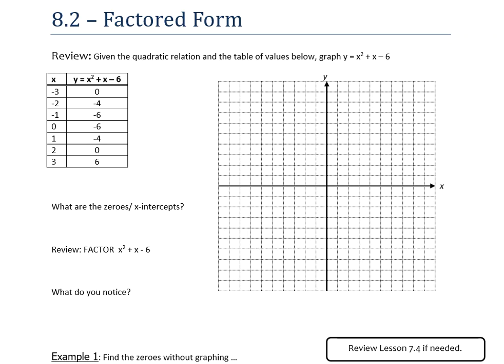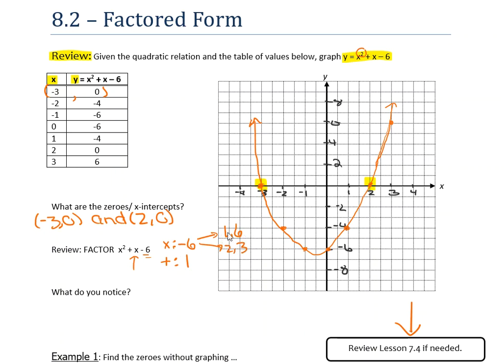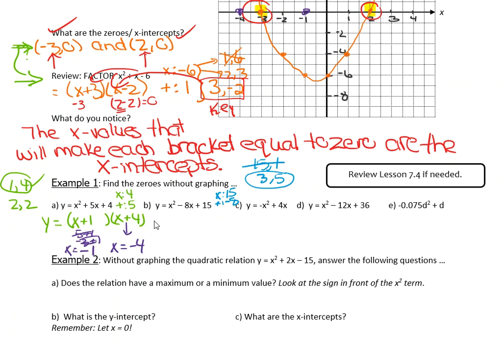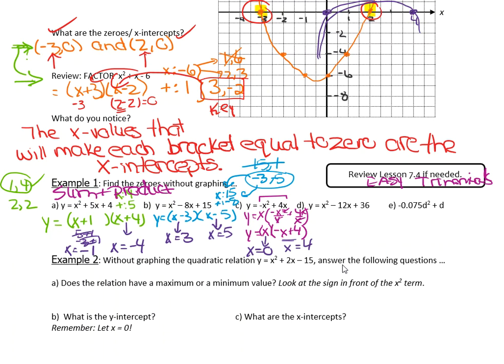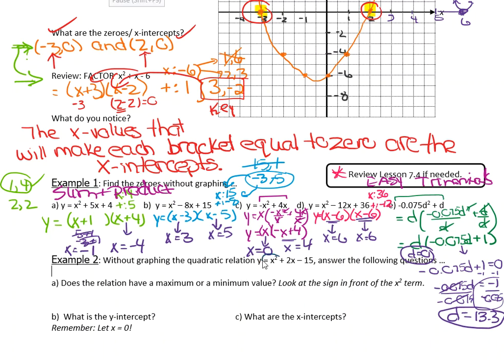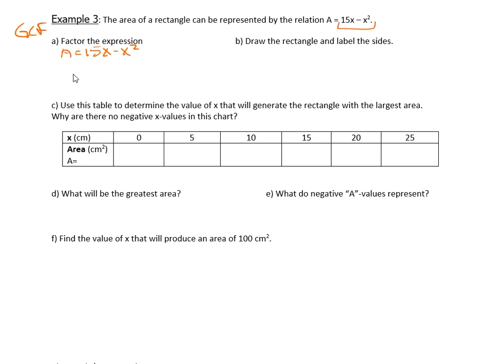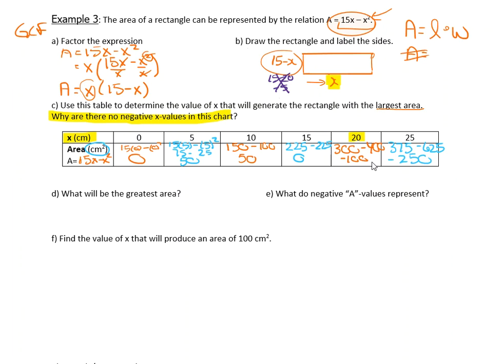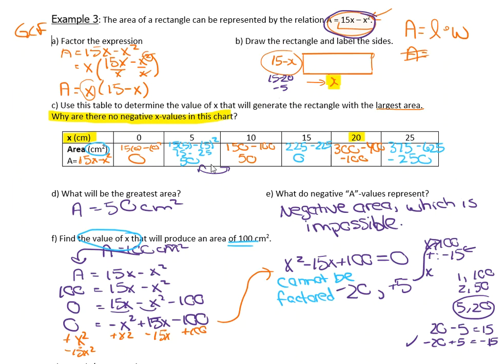Factored Form of Quadratics (MFM2P1: 8.2)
Discover the connection between a quadratic in factored form, and the x-intercepts of a parabola.